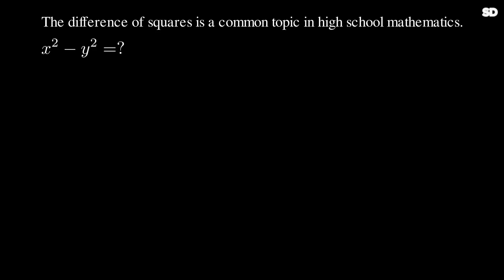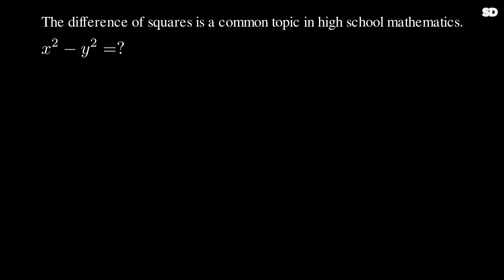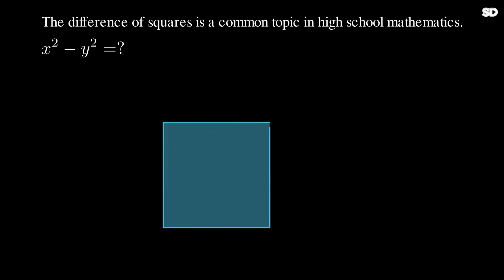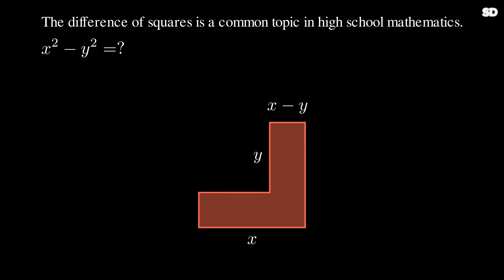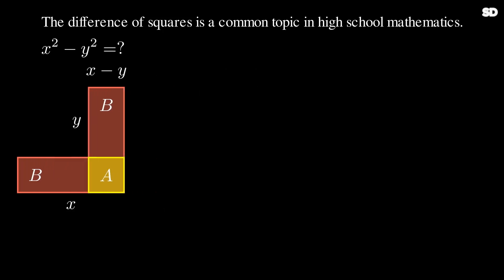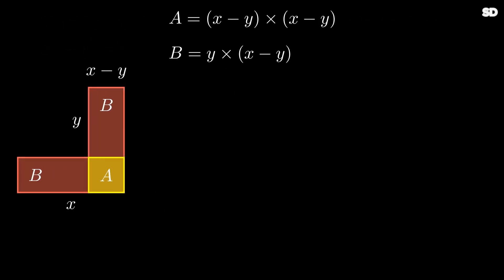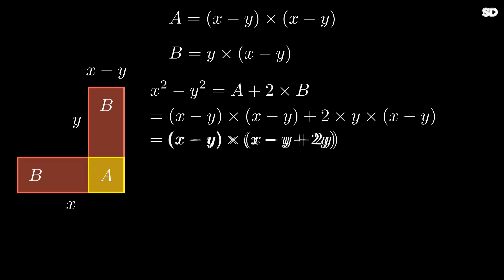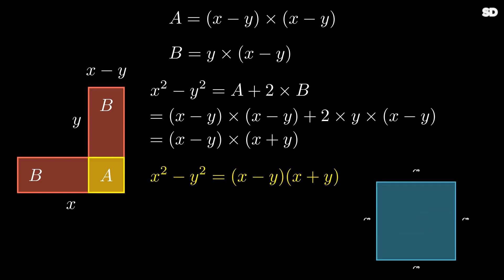Easy Math: Difference of Squares